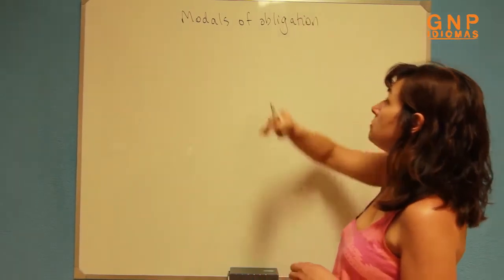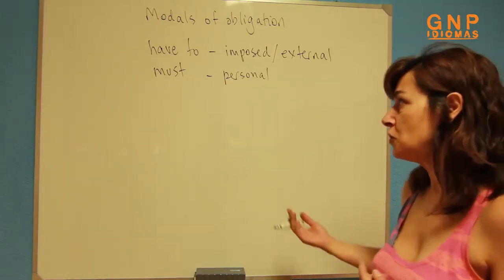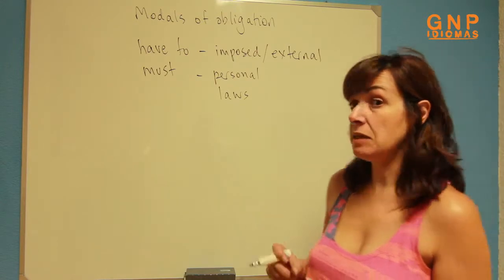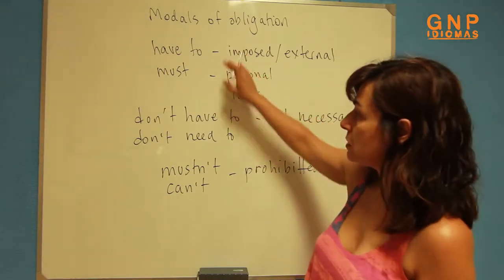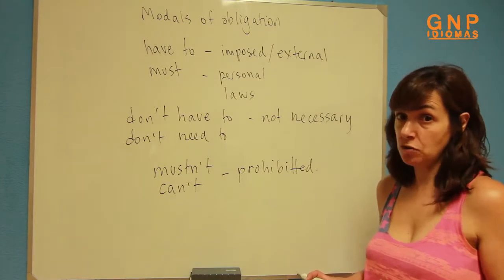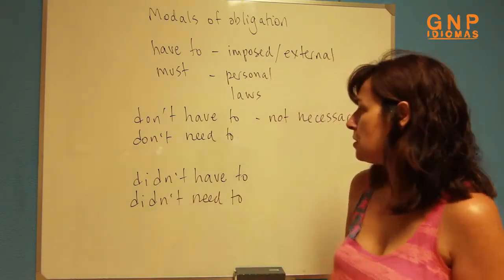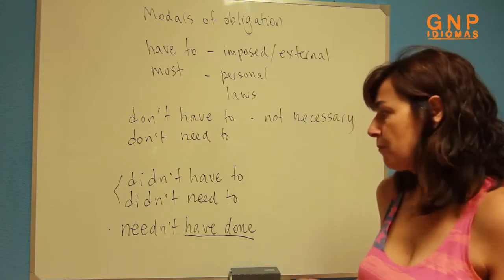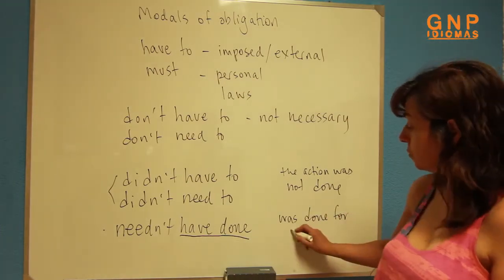GNP Teacher Tutorial 9 - Modals of Obligation